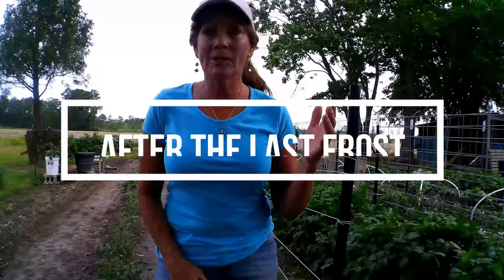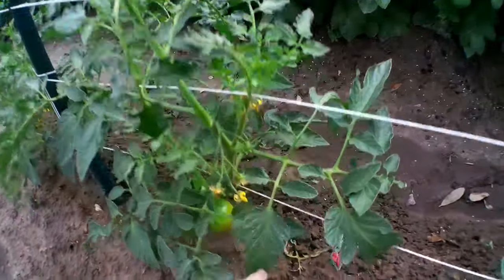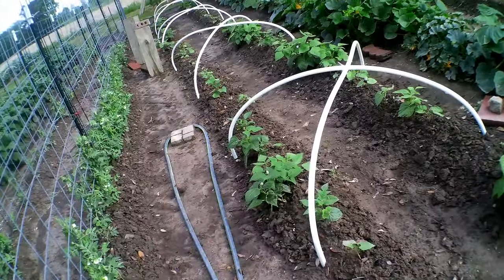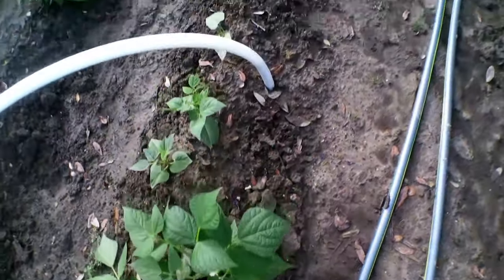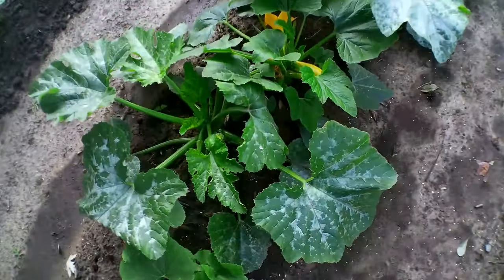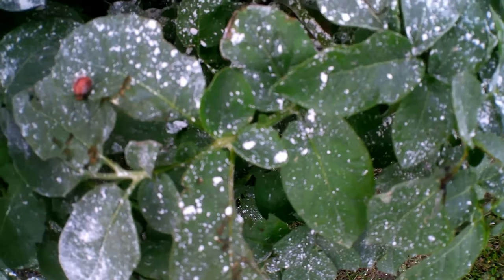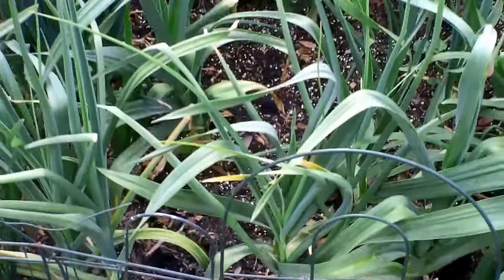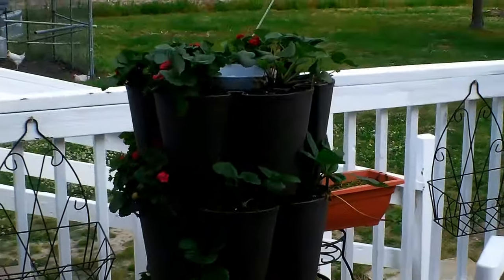AFTER the STORM-DID The TECHNIQUES FOR FROST PREVENTION WORK?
THIS YEAR THERE HAS BEEN SO MANY STORMS AND ONE STORM DESTORYED THE GARDEN.  WITH LOTS OF DETERMINATION THIS IS WHAT IS GOING ON.

IS THE GRAND SOLAR MINIMUM AFFECT ING YOUR GARDEN?  THE GRAND SOLAR MINIMUM HAS SURLY TAKEN A TOLE  IN MY AREA AS FAR AS GROWNG.

THE WEATHER HAS BEEN CRAZY producing lots of storms.

Watch for up-coming video's as we are into the Grand Solar minimum and how it is affecting the garden.  Will we be able to grow and get abundance or will the plants stay confused in what to do?

Do what you can to prepare for the Grand Solar Minimum to grow your own food.